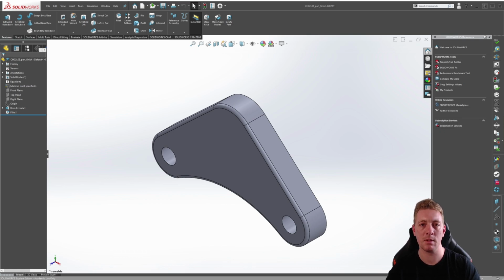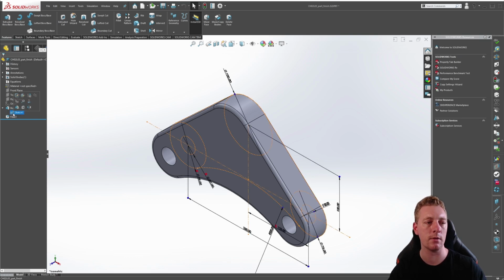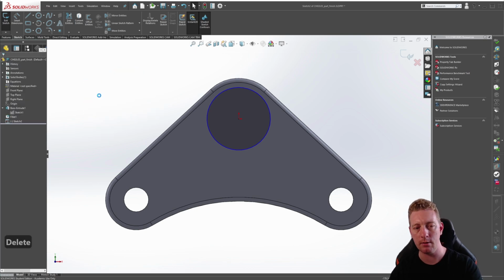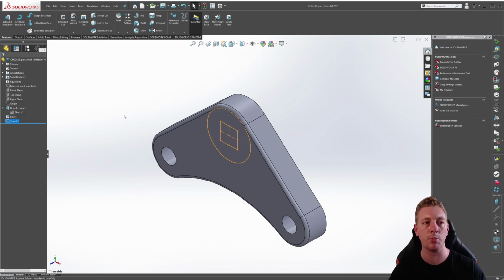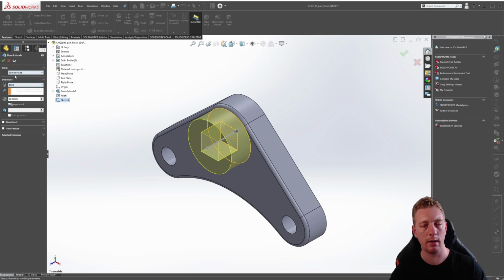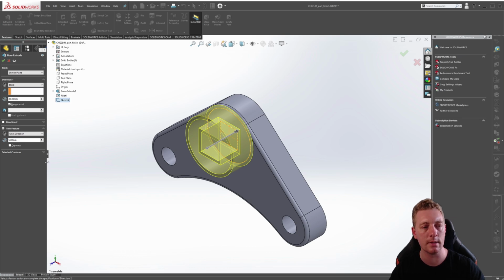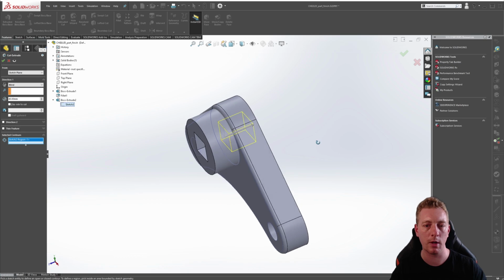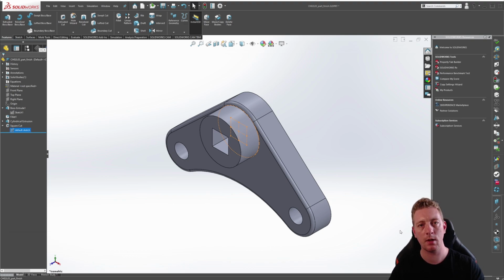Extrude Boss & Extrude Cut | SOLIDWORKS BEGINNER | Chapter 02: Lesson 03 | CSWA COURSE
Models are produced in SolidWorks by creating 3D geometry from sketches. This is accomplished by using extrusions, which extend a profile along a path. That extension then becomes solid geometry. The two most common types of extrusion tools available in SolidWorks are Bosses and Cuts.

Bosses are used to add material to a model by taking a 2D sketch profile and extruding it along a path, which is often perpendicular to the profile.

Cuts are used to remove material from a model by taking a 2D sketch profile and cutting that profile shape away from the solid geometry, which is the opposite of an Extruded Boss.

Both are used in the same way by projecting a 2D sketch along a path to remove or create solid geometry.

In this lesson you will start with a base plate and use the Extruded Boss tool to add a cylindrical protrusion. Then you will use the Extruded Cut tool to cut away a rectangular hole through the cylinder.

TOPICS COVERED
 • What are Extrude Boss & Extrude Cuts
 • Selecting a 2D profile sketch to use in a feature
 • How to start and use the Extrude Boss feature
 • Additional Options for Extrude Boss & Extrude Cuts
 • How to start and use the Extrude Cut feature
 • Renaming features

EXERCISE FILES - SOLIDWORKS 2019

This video is Chapter 02: Lesson 03 of my CSWA (Certified SolidWorks Associate) course which is completely FREE on YouTube.

✔ Get hours of FREE SolidWorks lessons on my channel
✔ Follow JP Design & Drafting on Instagram & Facebook
✔ Keep practicing and post any questions in the comments

Let's keep in touch!